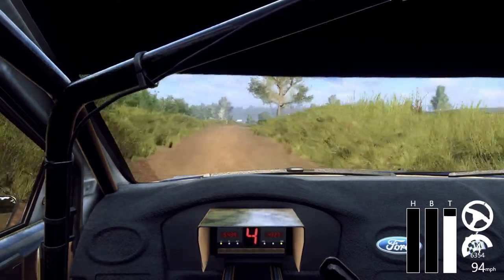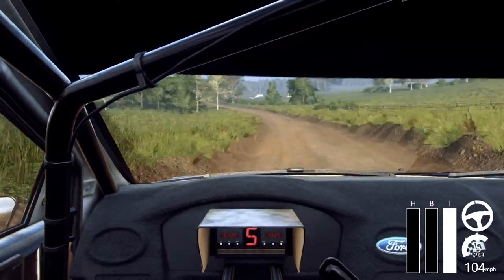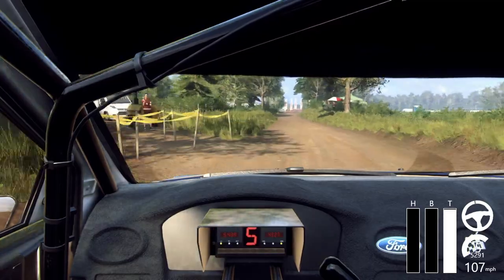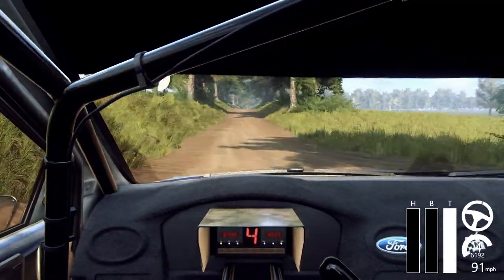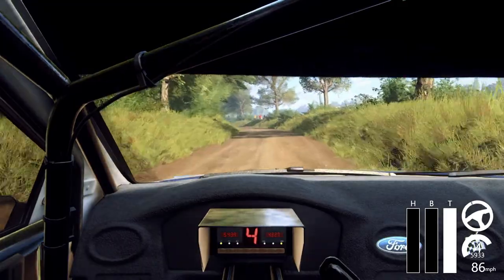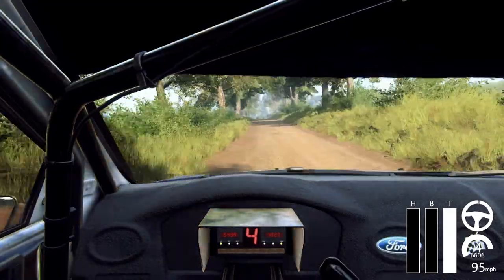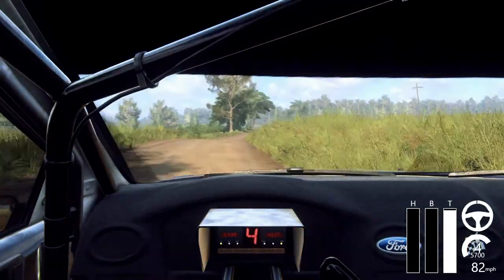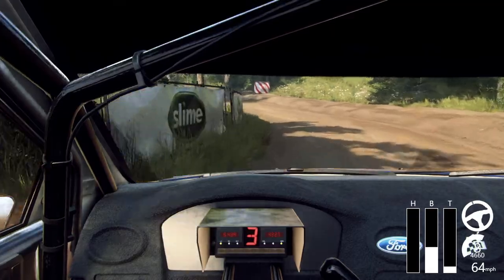Practice - Borysik - Ford Focus RS WRC 2007 (Up to 2000cc)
Current Rig:
3x Asus VG279QL1A 1080p Monitors